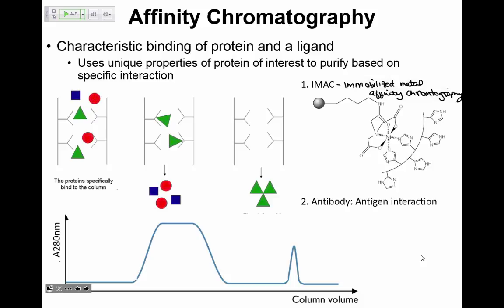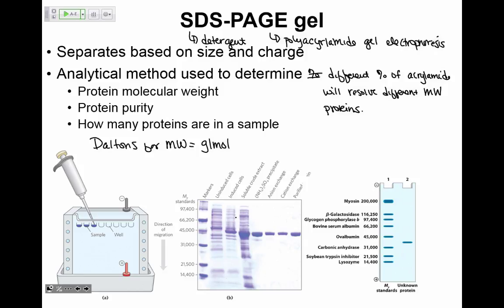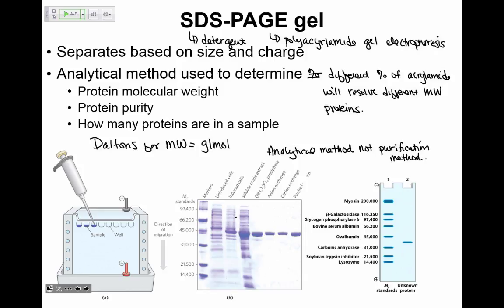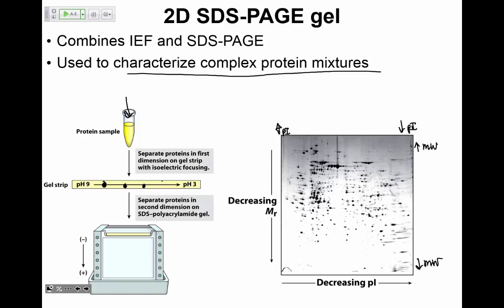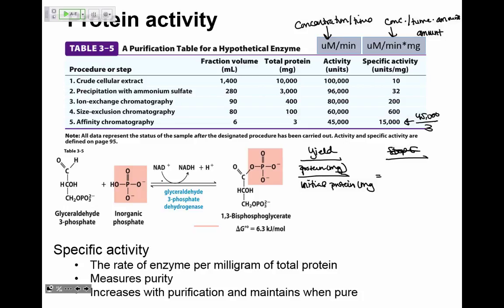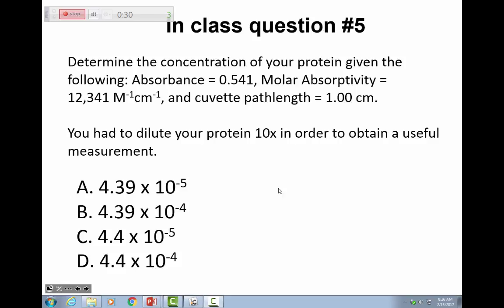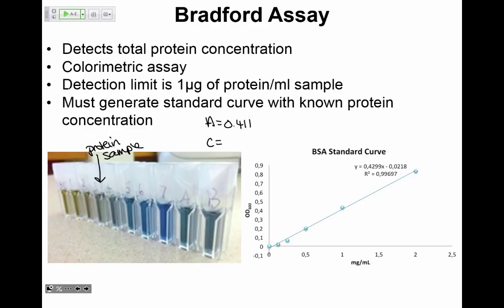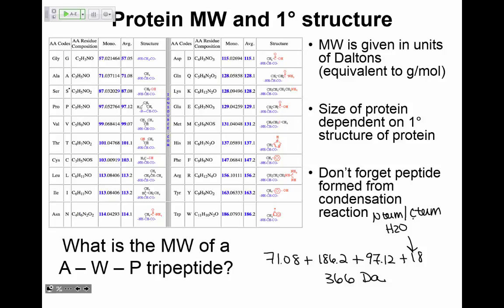February 15, 2018_Chapter3 part2